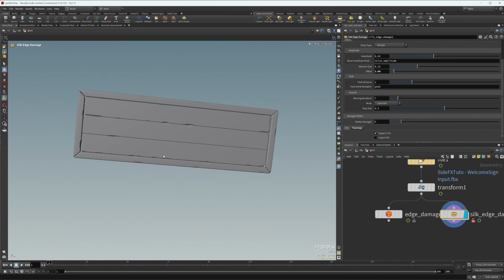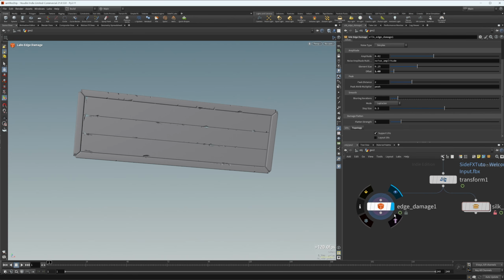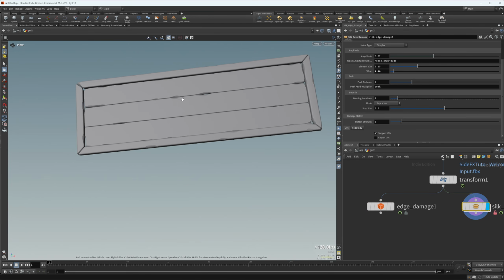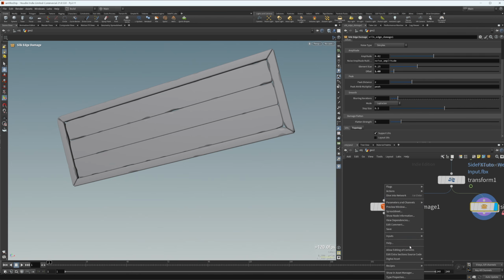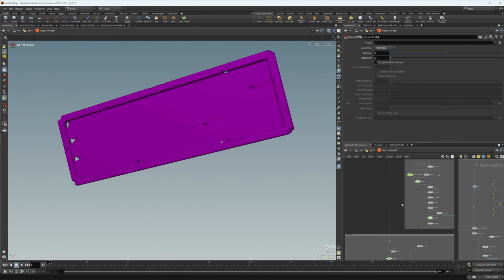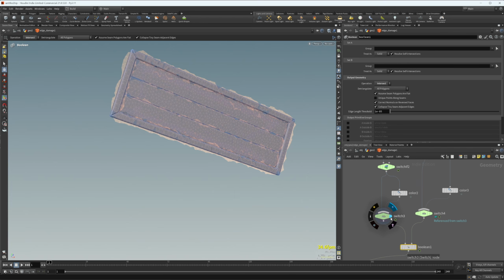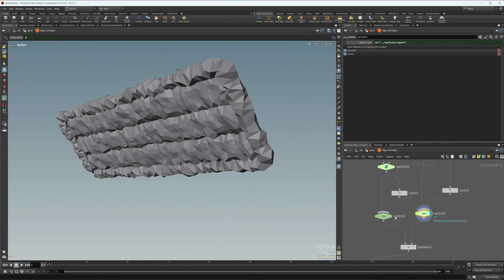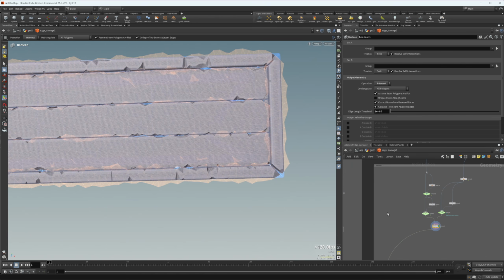Auto EDGE DAMAGE in HOUDINI - 01 Labs Node Study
Automate Edge Damage in Houdini | Procedural Tool Tutorial

What you’ll learn:
   - How to create a custom Houdini tool
   - How to generate automatic edge damage procedurally
   - How to adapt existing nodes to fit your own art direction
   - How to keep your setup lightweight and scalable for solo or small teams

In this tutorial, I show how I built a lightweight and efficient Houdini tool, used in my game project SILKROAD Project, to automatically generate edge damage and surface detail, so I can focus on modeling strong base shapes while keeping full artistic control.

Starting from simple geometry, we’ll create a procedural solution that adds believable damage. This approach is designed to stay simple, performant, and production-friendly, even when used on multiple assets.